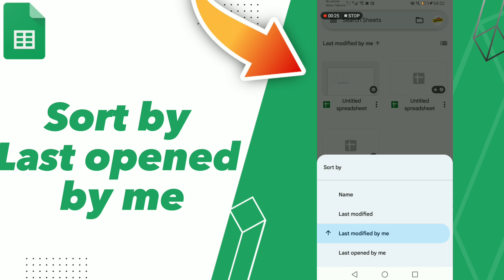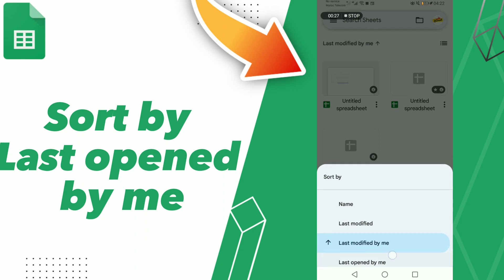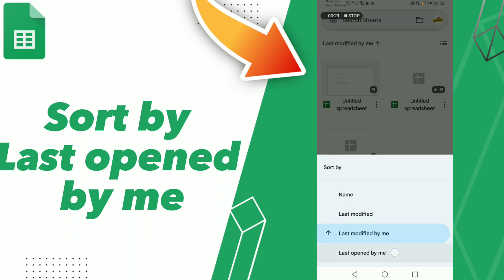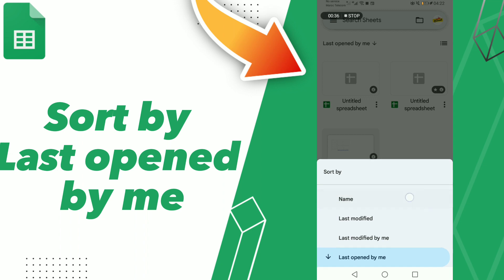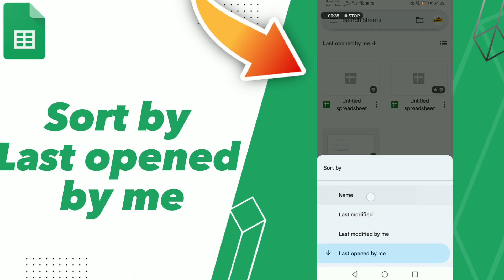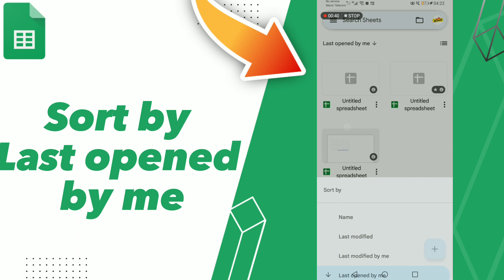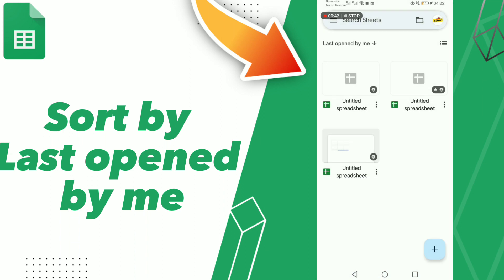How To Sort by last opening by me on Google Workspace Sheets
in this video we discuss :